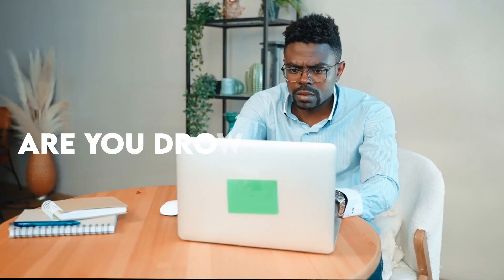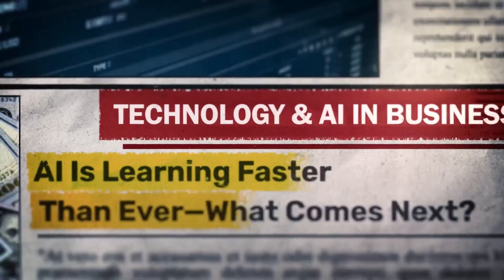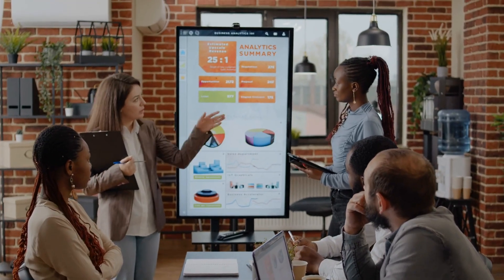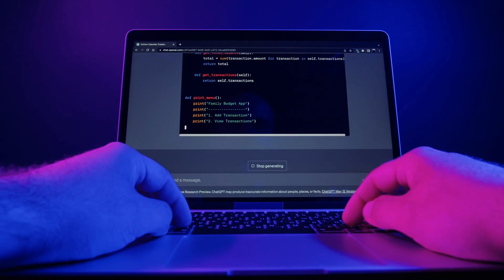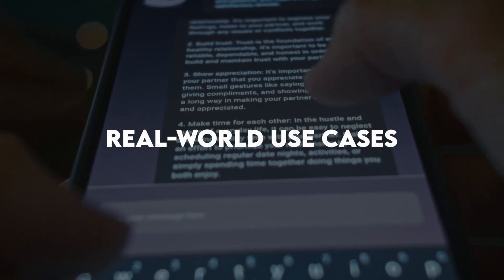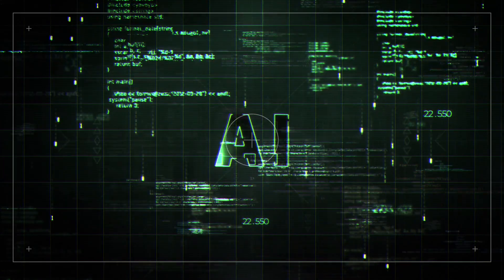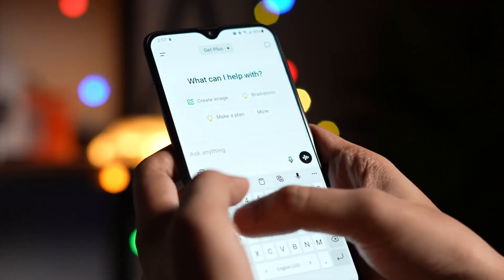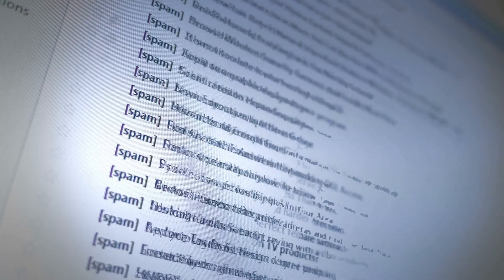Claude x Gmail Integration Explained: The Future of AI Email Assistants?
Claude AI just got a powerful upgrade — full Gmail integration! In this video, we explore how Claude connects with your Gmail inbox to read, summarize, compose, and manage emails with surprising accuracy.

✅ Live demo of Claude working inside Gmail
✅ Real-world use cases for productivity and business
✅ Comparison with other AI tools like ChatGPT + Gmail
✅ Risks, limitations, and privacy concerns explained

Whether you're an entrepreneur, knowledge worker, or just overwhelmed by your inbox — this could be a game-changer.